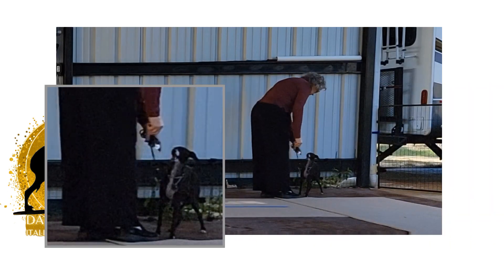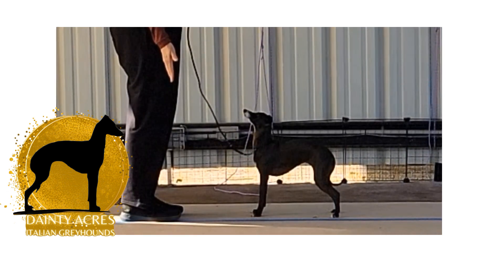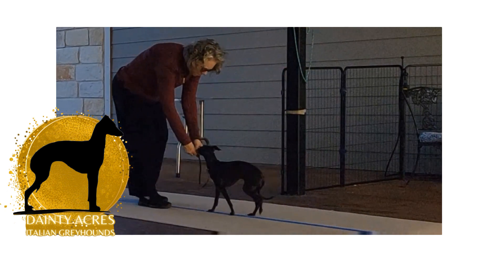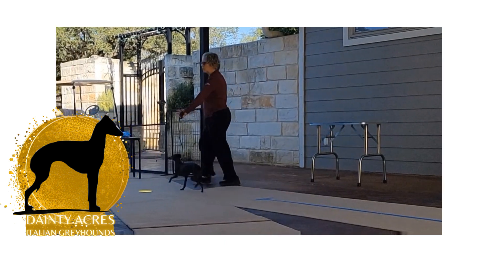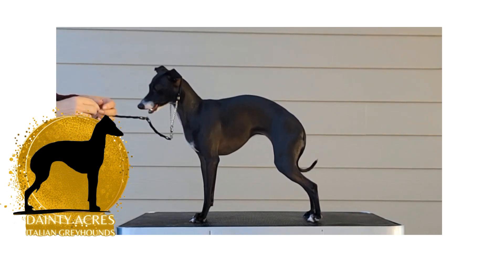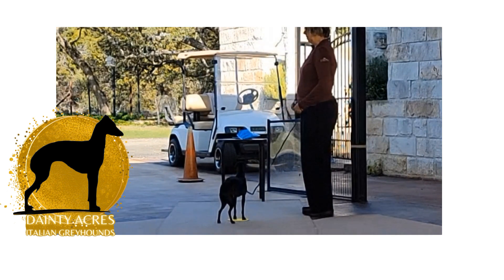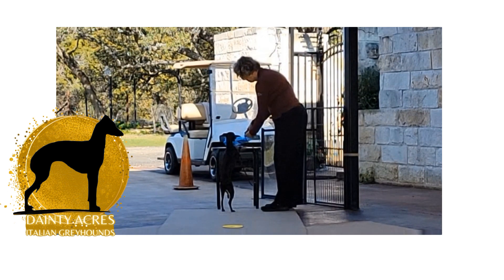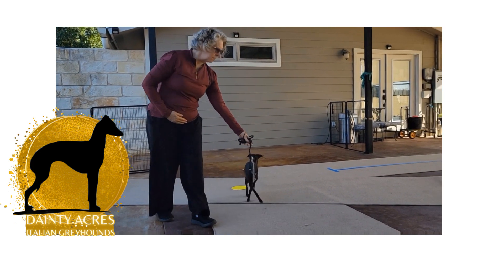The Free-Stack in the Dog Show